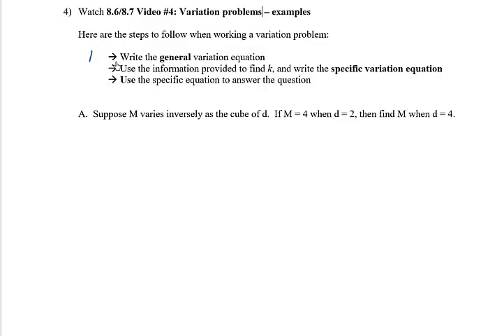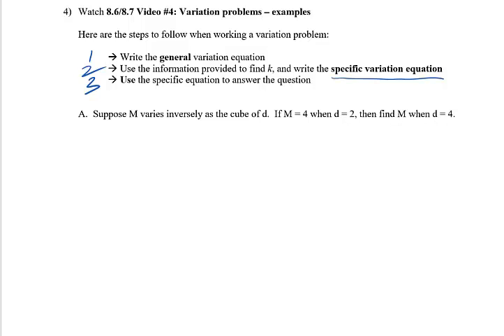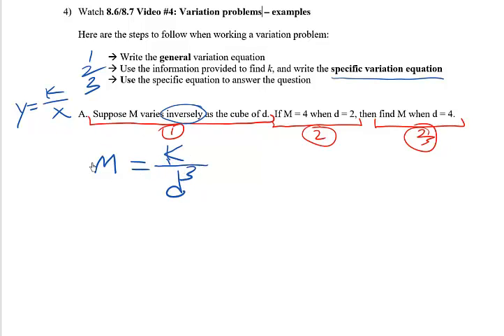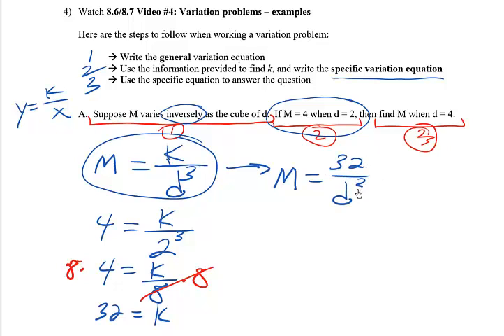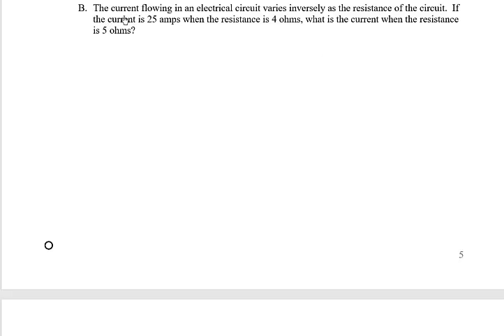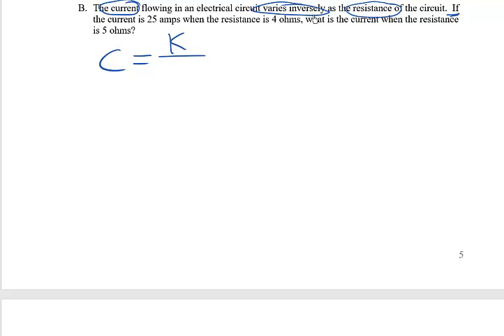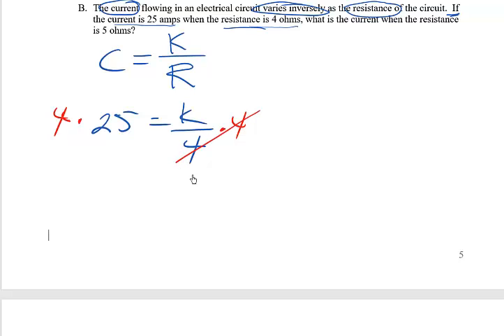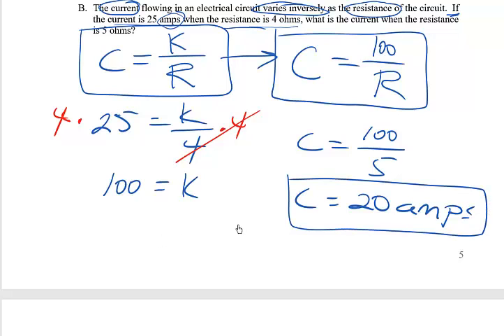Math 120 8.6-8.7 video 4